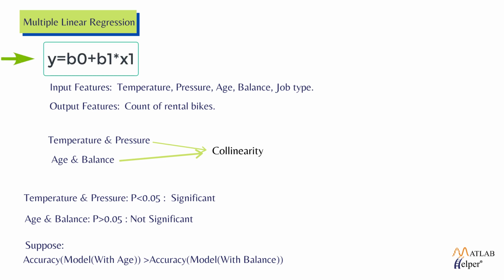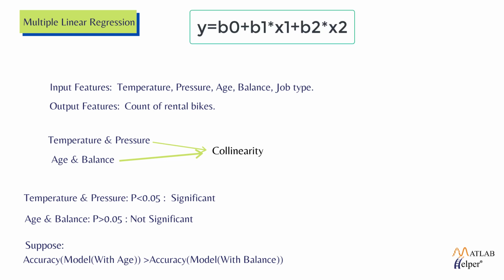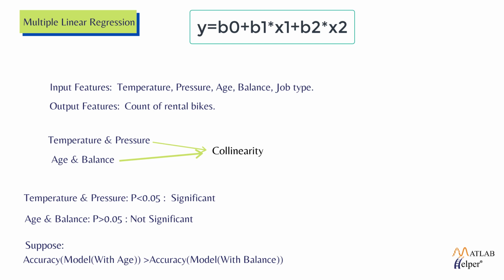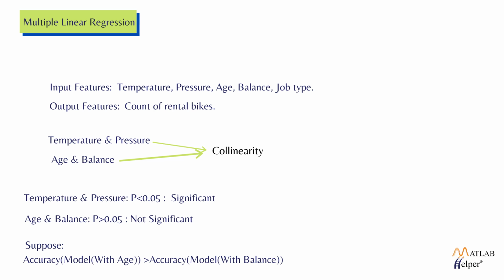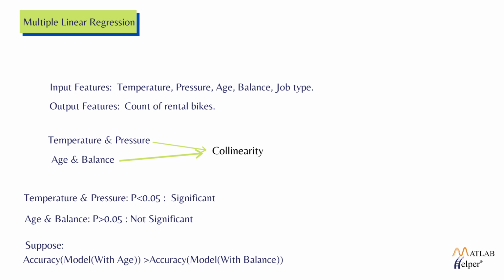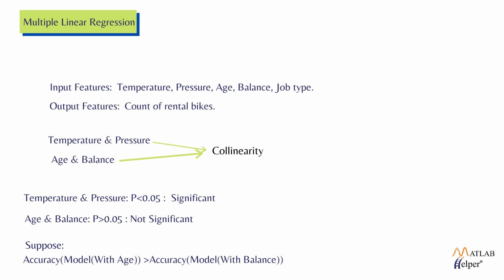Multiple Linear Regression | Machine Learning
Multiple Linear Regression (MLR) is similar to Simple Linear Regression. It uses two or more variables to predict the outcome of another variable instead of just one.

00:00 Introduction
00:31 Multiple linear regression
02:41 Conclusion from MATLAB Helper